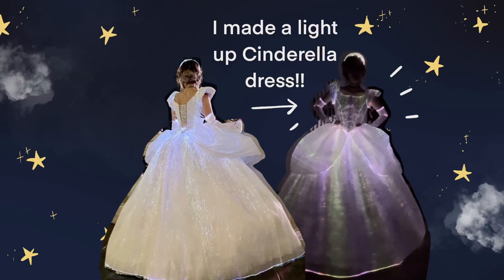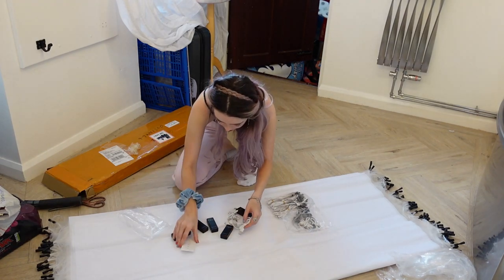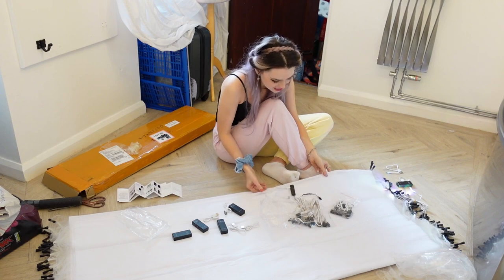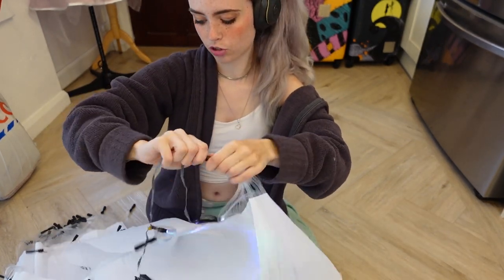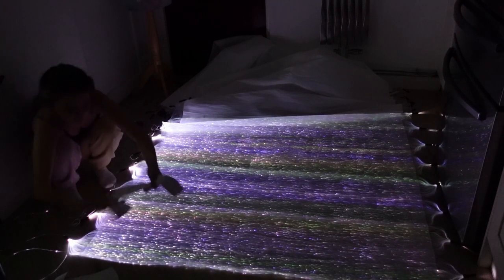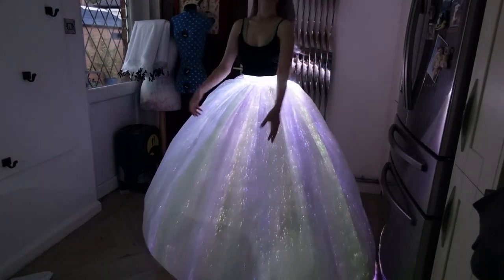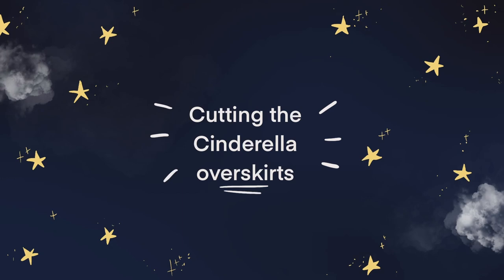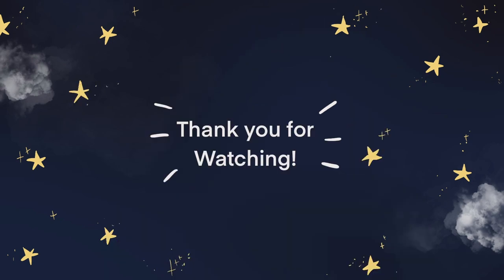Making a light up Cinderella dress!! 💙 Using Fiber optic fabric 💙 Ballgown sewing dress tutorial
This project was a dream come true 💙
When in doubt over the everlasting debate of white/silver/blue I have done them all. This dress came out so much better than I could have ever expected and I feel like a princess!

Thank you sm to @lumisonata_official4943  for sending me your incredible fabric!

A huge thank you to @AstaDarling  (and her lovely mum) who both helped me sm with the logistics and gave me lots of tips and tricks! She has also made a dress using this fabric, please check out her amazing videos and if you would like to see more dresses made using this fabric @officialhambly  and @_alexandra.louise_  also made dresses using this material and they are so absolutely incredible!

For more updates and information I have frequent posts on my other social media accounts which you can check out and follow and I hope to see you guys soon! Have a great day :D